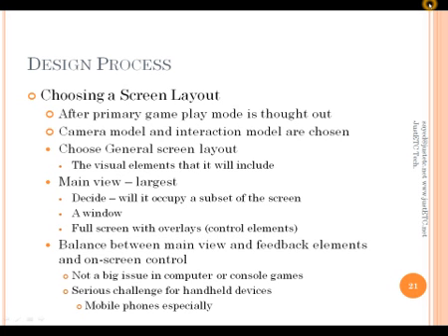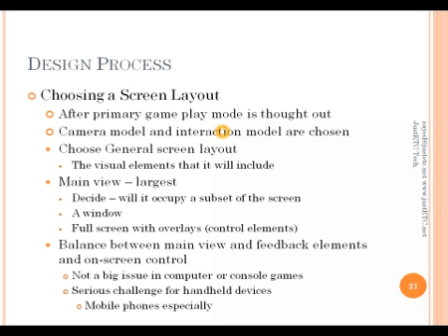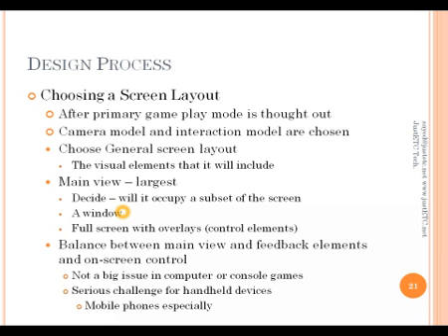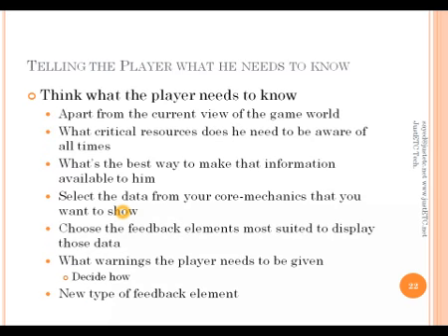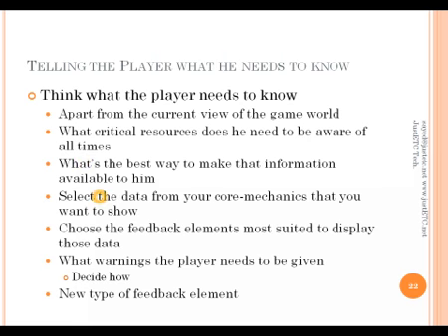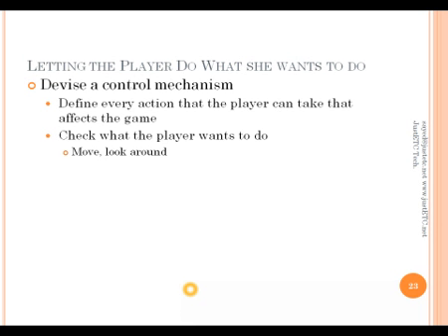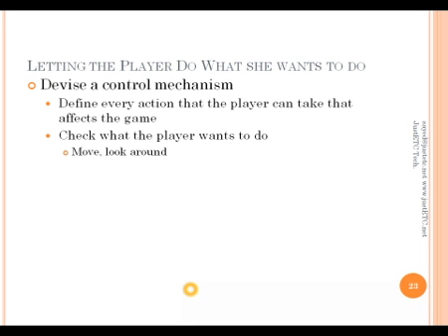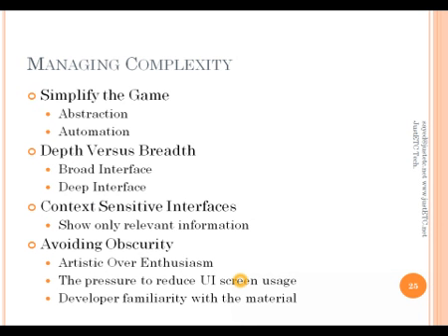lesson 5 user interface design process managing complexity